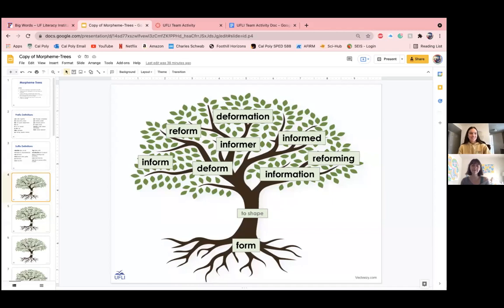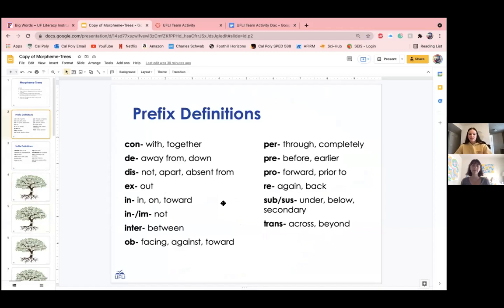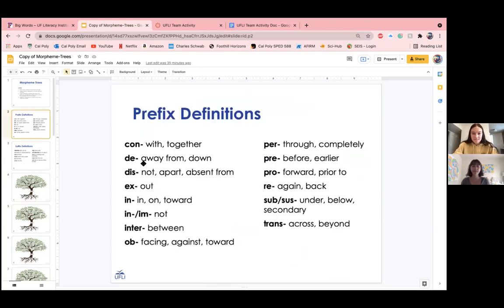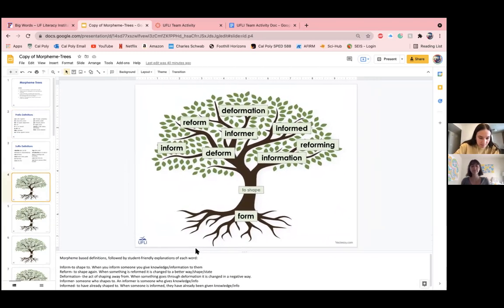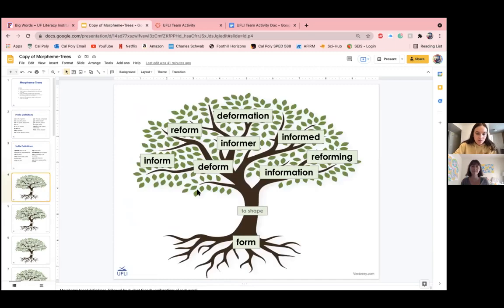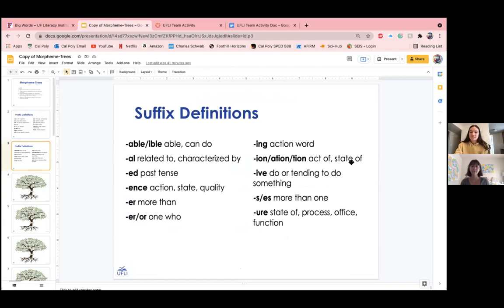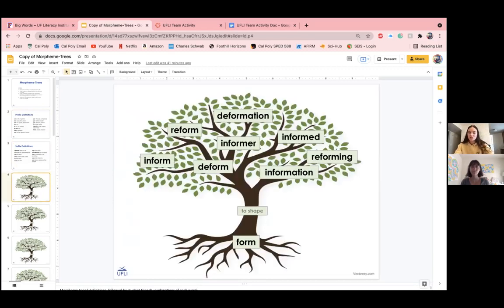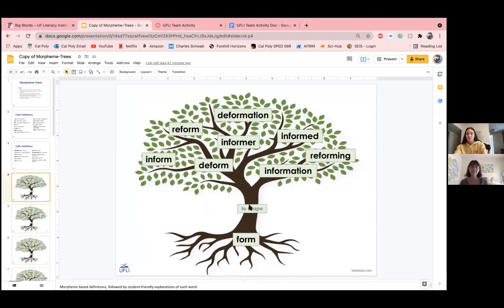UFLI Week 7